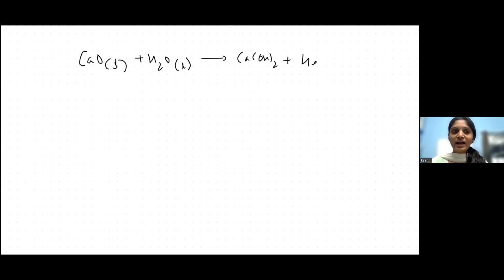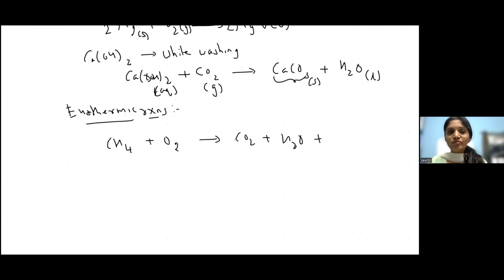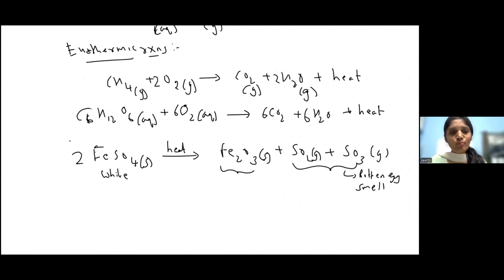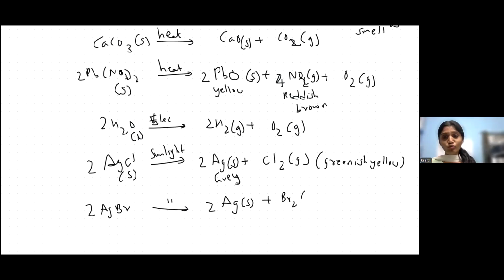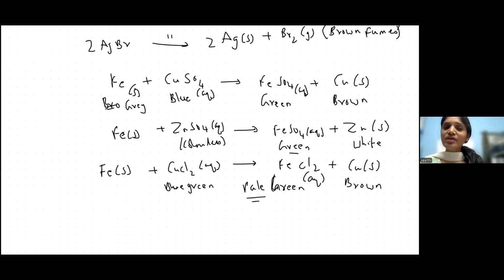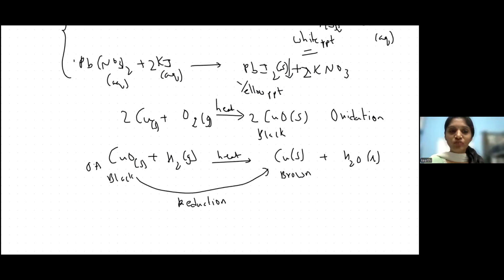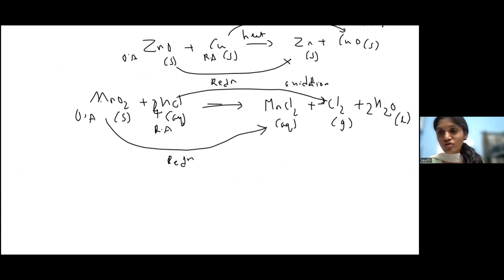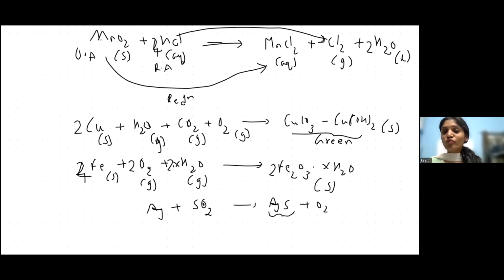All reactions in one video(Chemical reactions and equations)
Best for class 10 Board revision